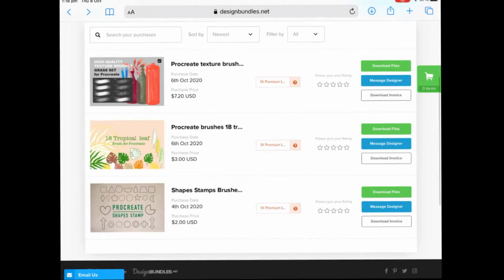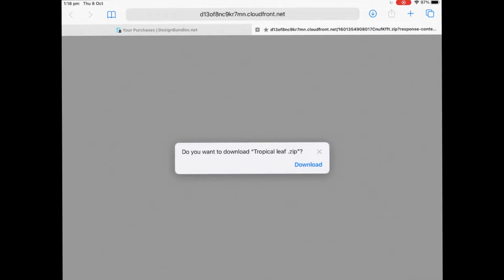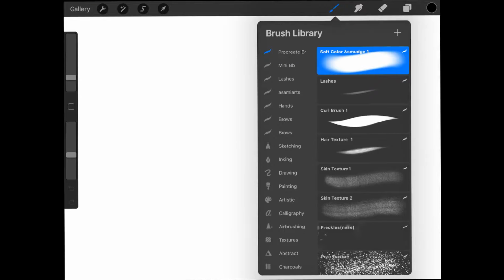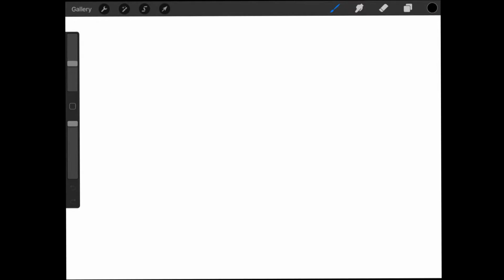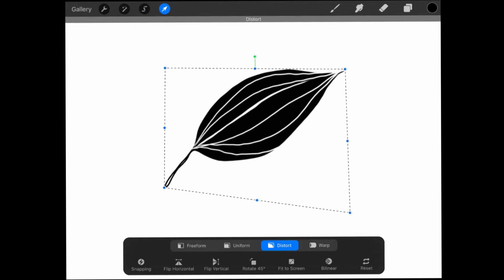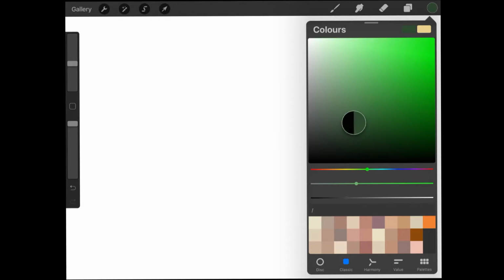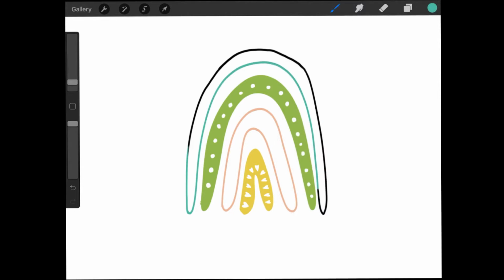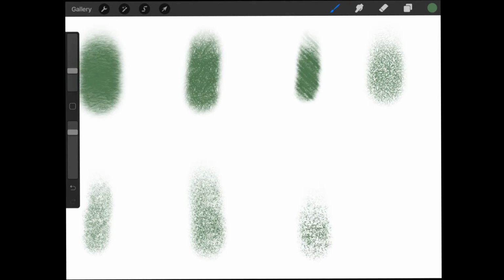Procreate Stamps and Brushes For Beginners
In this Procreate tutorial we will show you the basics on how to install and use stamps and brushes. There are lots of different ways in which you can use Procreate Stamps and Brushes. At the end of the video we will show you how to draw a simple portrait. More info below 👇